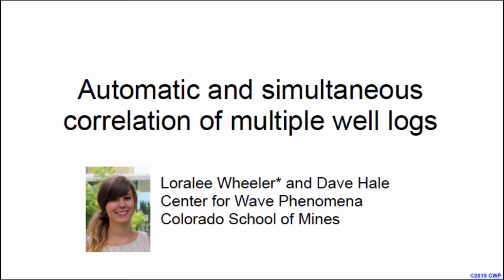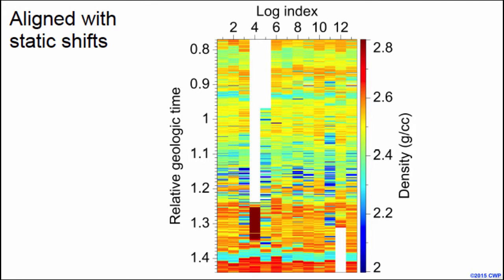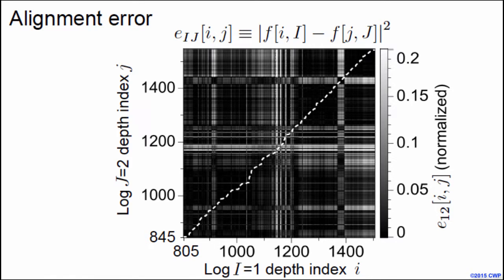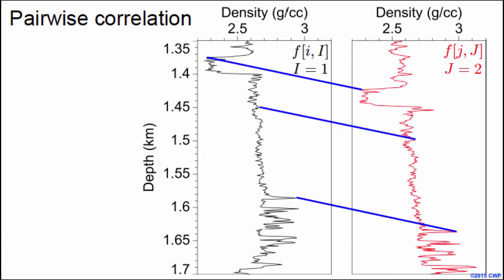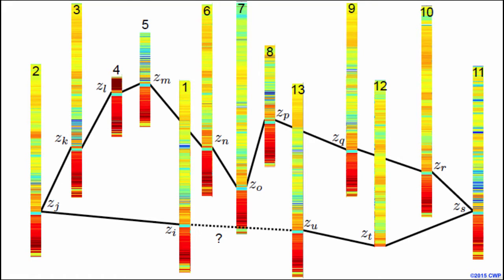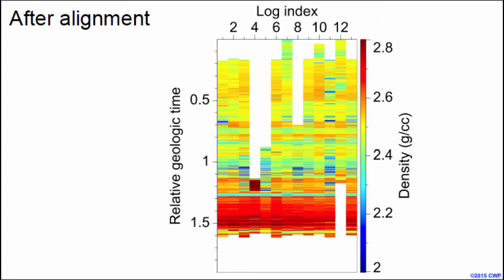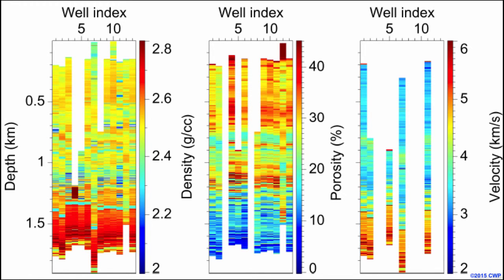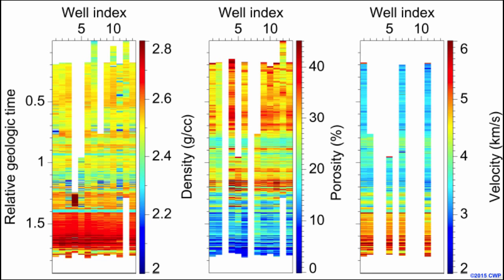Automatic and simultaneous correlation of multiple well logs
Presentation by Loralee Wheeler, MS, a graduate student in the Center for Wave Phenomena at the Colorado School of Mines. Presentation was given at the 2015 Project Review Meeting of the Consortium Project on Seismic Inverse Methods for Complex Structures, May 11-13, 2015.